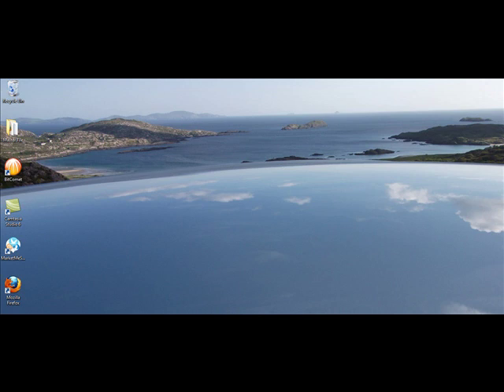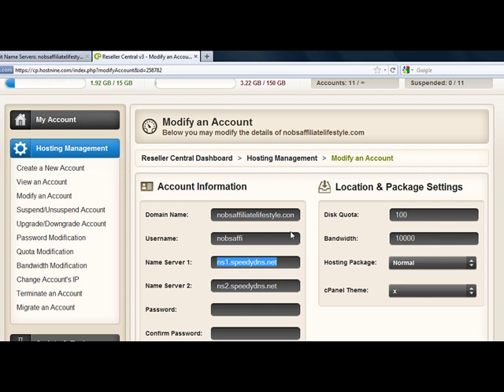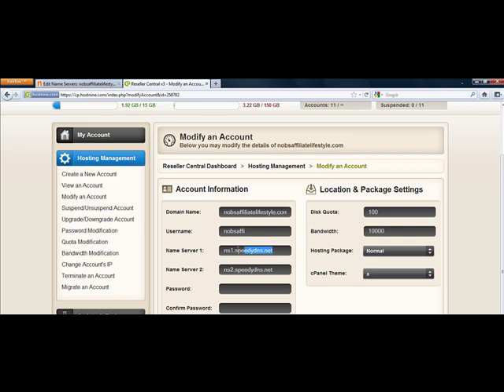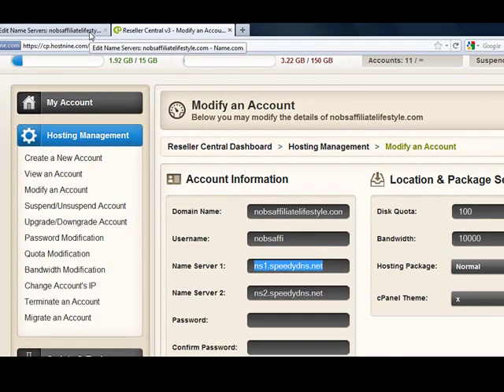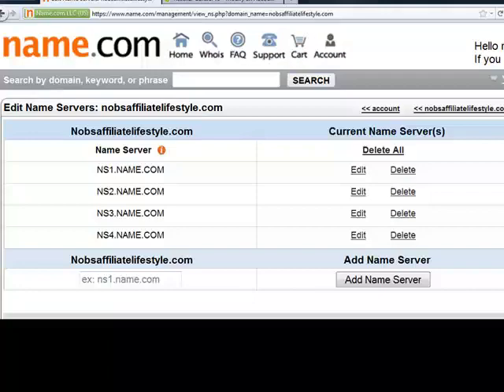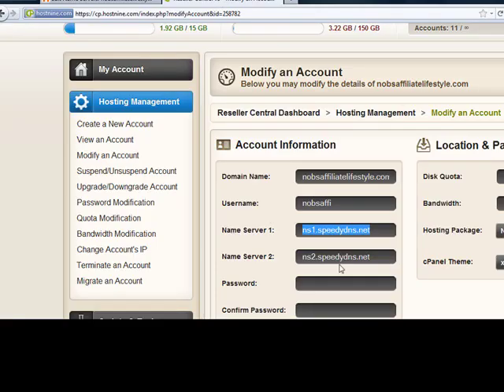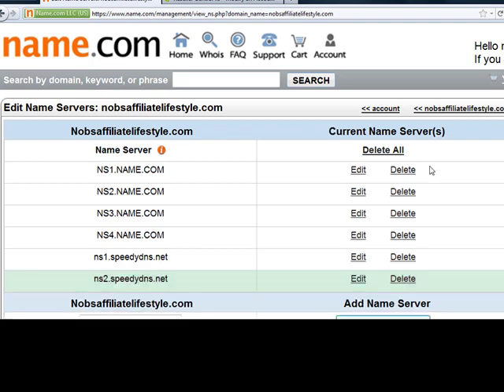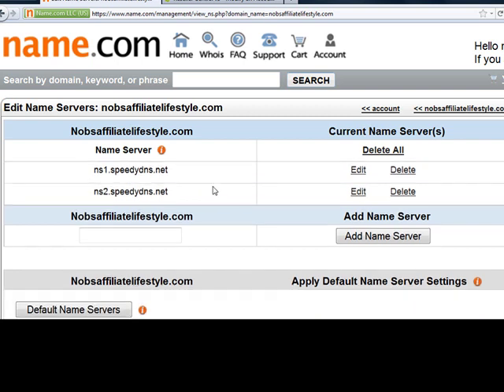How to Edit Name Servers on Name.com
Trying to create your first site?  After registering a domain name, the next step is connect your web hosting account with a domain registrar.  This is done by updating your Name Servers.  In this video, I show how to do this with the name.com website